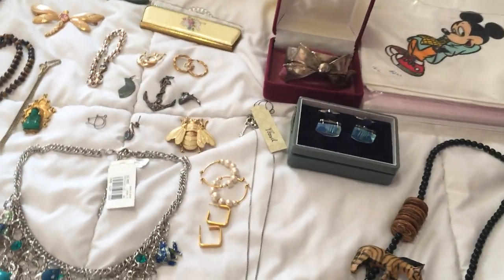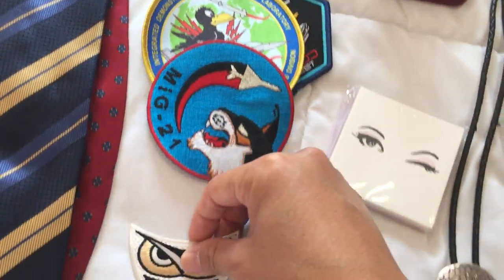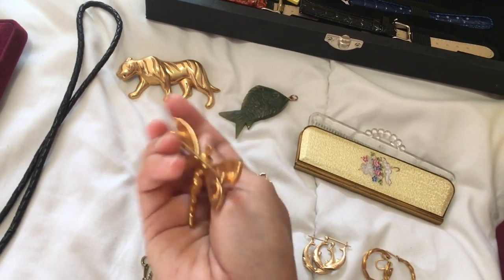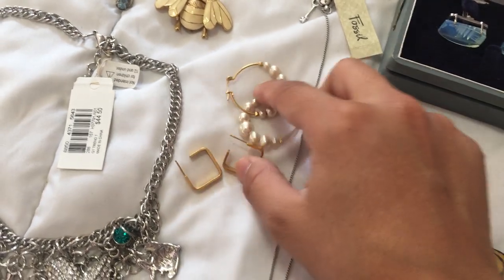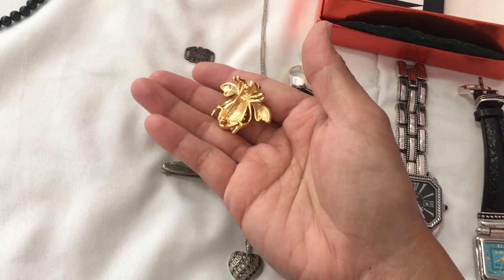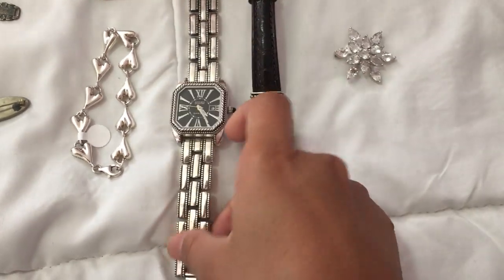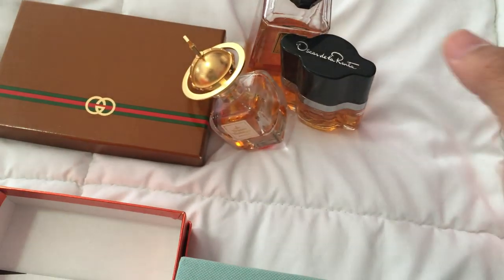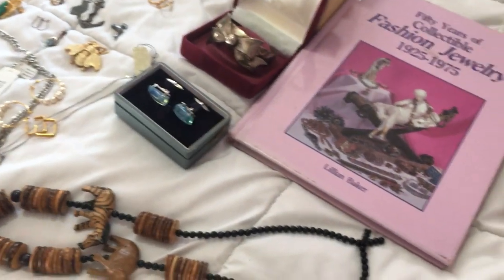Jewelry haul, thrift haul, estate sale haul #66 (Sept 14, 2019)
Dug through a small mountain of jewelry at two estate sales and found some gems 😁.